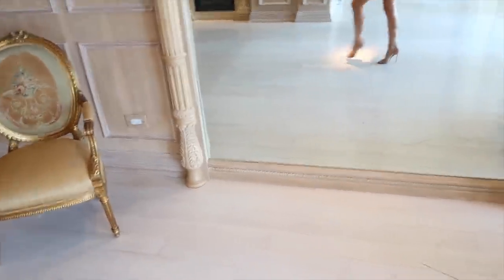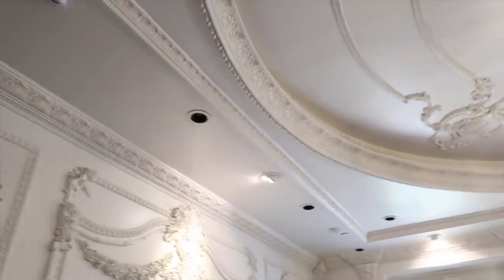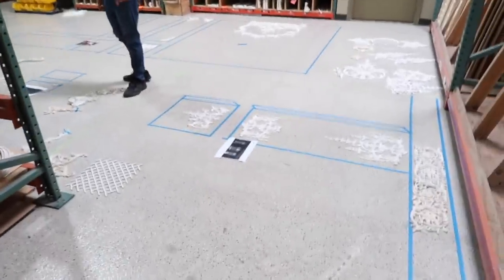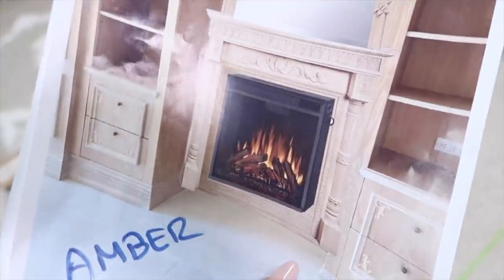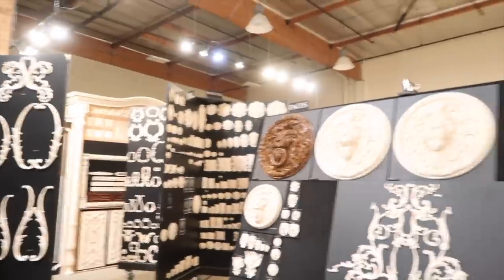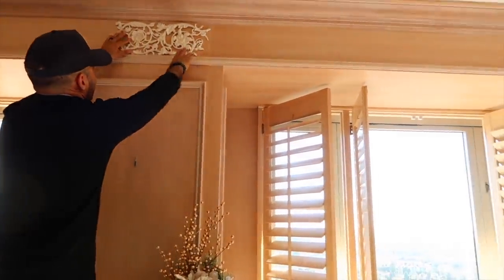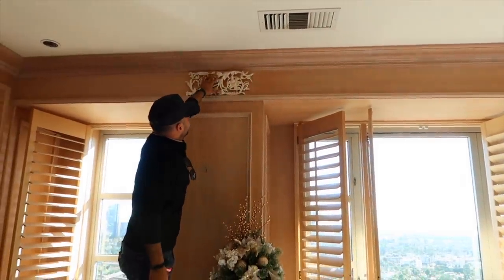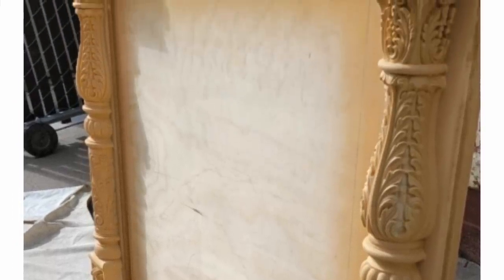Decorating My Princess Ballroom!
this is so ridiculously extra I love it lol.

HI ANGELS!

Today I am decorating my fairytale ballroom because I want to turn my house into a French castle. So here is a house update on how the renovations are coming! I got fancy walls and a new mirror and a gorgeous custom fireplace, all professionally done with my friends over @ Pearlworks, but of course with a little DIY magic :P

Enjoy the fancy before and after! There is still lots of work to do, but that's what makes it fun.

I LOVE YOU! Remember you are a princess. Prince or not xx

3,500,000 kisses!
Xx
Amber :)